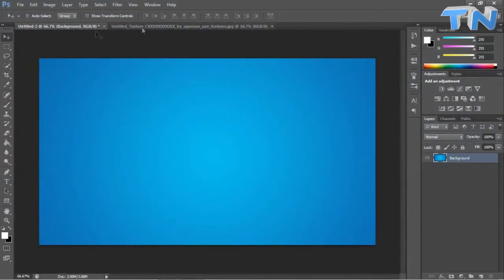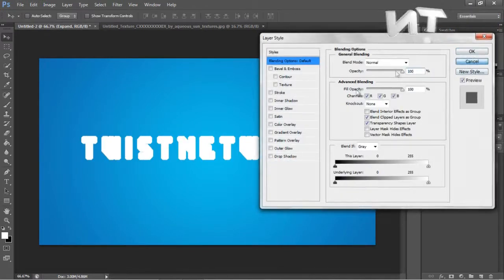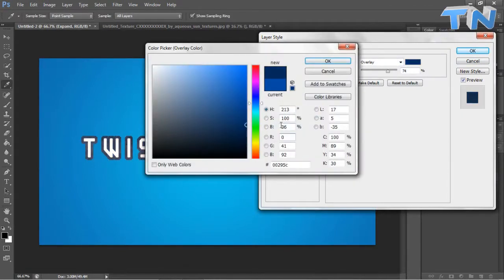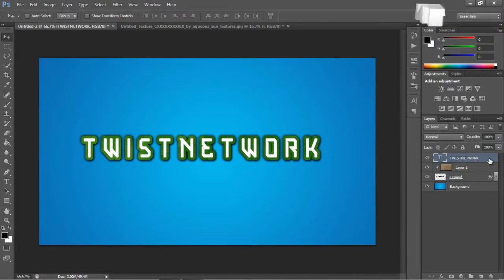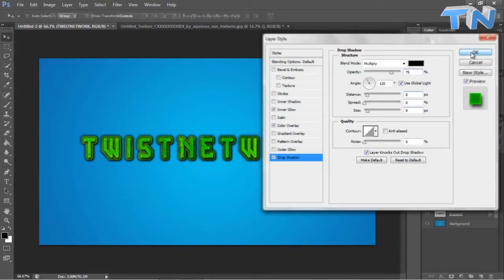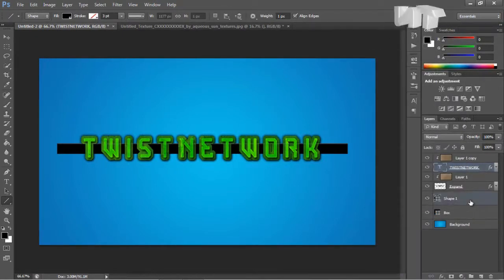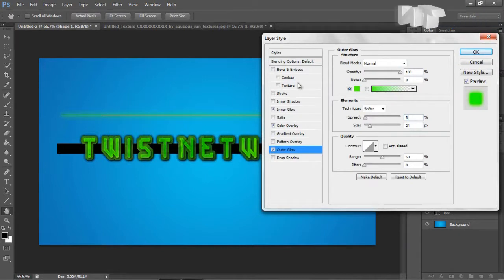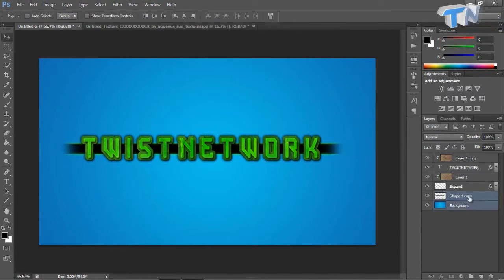Photoshop - Cool text effects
Hello guys and Welcome to the TwistNetwork, we hope you will thoughorly enjoy the diversive range of productions that we produce. In this Photoshop Tutroial, Dan applys some cool effects to some simple text and ends up creating a fairly nice background simple for beginners also this tutorial teaches the basics of applying layer styles to text to create some good looking finished products.
As always... Enjoy!! :D Also Comment if you want a tutorial on how to create the carbon fibre background. Also if you guys really, really badly want the texture used then like and say below and i will post a like otherwise just search grunge in google :P
Can we reach 300likes? :D